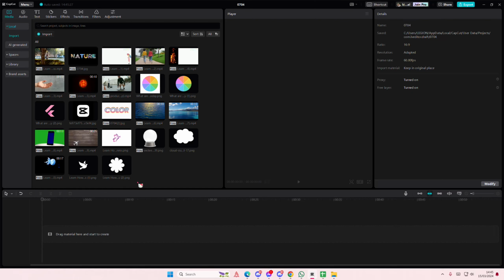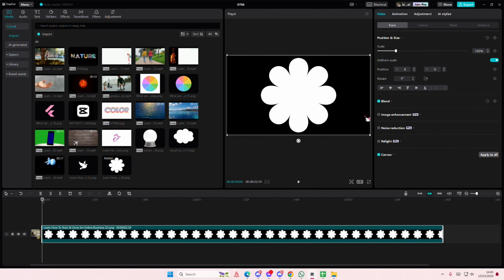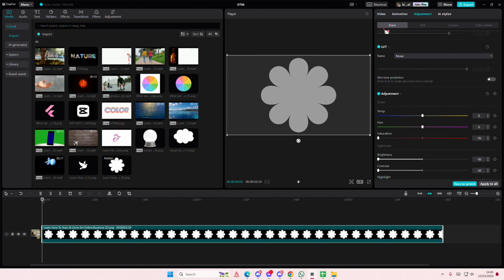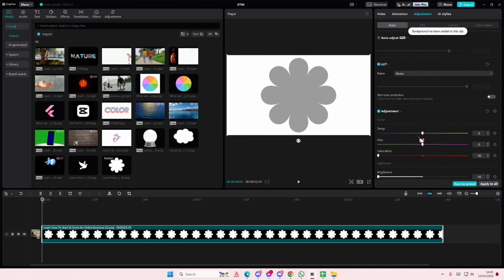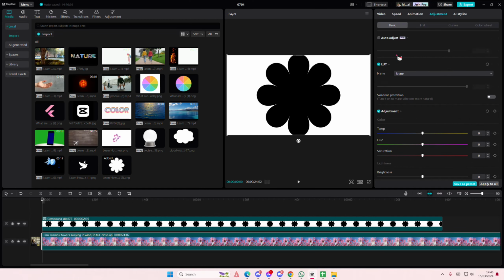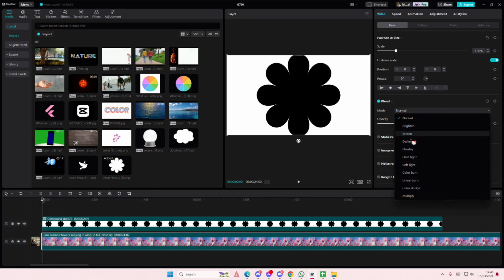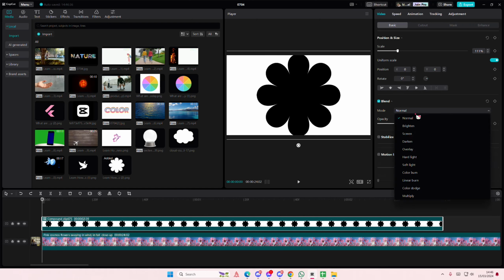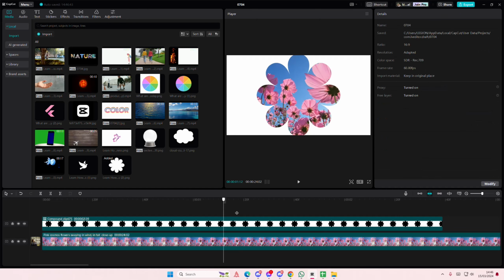~ Want to Create Custom-Shaped Frames? Here's How in Just Minutes!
Discover how to create custom-shaped frames effortlessly with this simple tutorial! Whether you're editing videos for fun, work, or social media, learning how to make unique frames can take your visuals to the next level.

In this video, I’ll guide you step-by-step on how to create any shaped frame you want, all within minutes. Using a straightforward method, you’ll learn how to select an image, adjust its settings, and seamlessly layer it over videos to achieve a professional look. From adjusting contrast to using blend modes like "screen," this tutorial covers everything you need to know about frame creation.

- Easily create unique video frames that match your style.
- Learn to blend images with videos for stunning effects.
- Get pro tips to make your videos more engaging.

If you’ve ever wondered how to design custom frames to fit specific themes or aesthetics, this tutorial has you covered. Perfect for beginners and experienced editors alike, these steps can be applied to enhance any project.

If you have questions, leave them in the comments, and I’ll be happy to help.

**Target Keywords:**
- Create custom-shaped frames
- Unique video frames tutorial
- Personalized frames for videos

**Secondary Keywords:**
- How to layer videos and images
- Video editing tricks for beginners
- Easy video frame adjustments

Hit play and let’s get started on transforming your videos with stunning, custom-shaped frames!